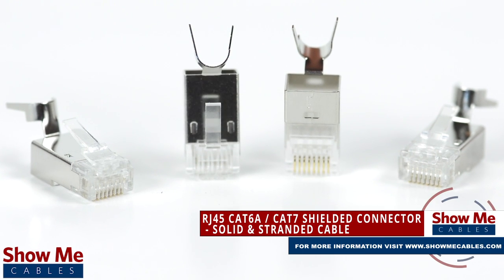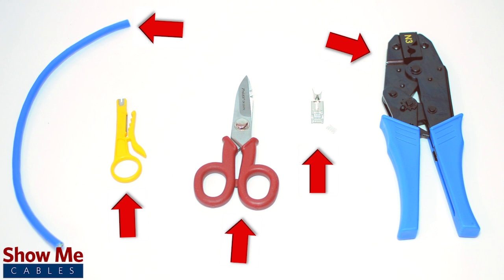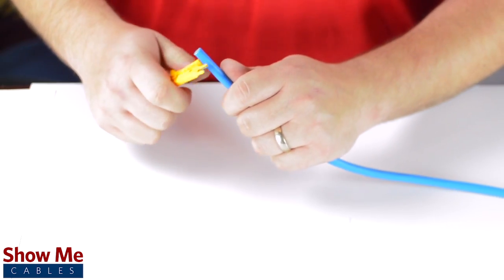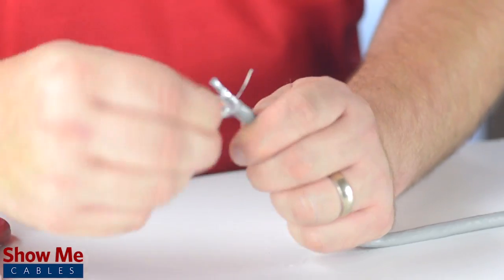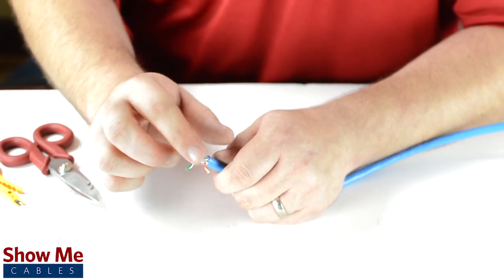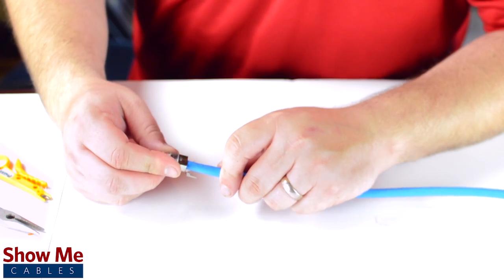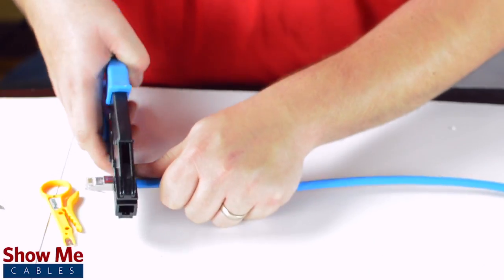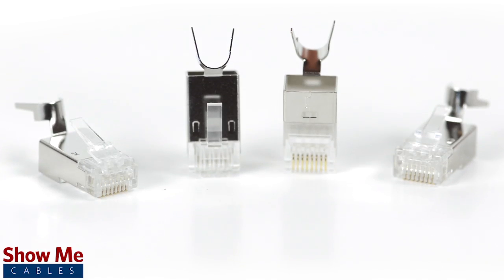Shielded RJ45 Connector For Cat6a & Cat7 - DIY Installation For Ethernet Cabling #568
Do you need to install or repair your ethernet data cable?  Our shielded RJ45 connector for Cat6a and Cat7 will provide a high quality, reliable connection for your data needs.

For this installation you will need:  Cat6a or Cat7 cable, a strip tool, scissors, the shielded connector, and a crimp tool.

Please be aware that our shielded connectors for Cat6a or Cat7 require a specialty crimper and are not recommended to be used with a standard Cat5e or Cat6 crimp tool.

Start by using the cable stripper to score the outside jacket.  You will only need to rotate a few times as you do not want to damage the connectors inside the jacket.

Pull off the outer jacket to reveal the overall shield.  Remove the shield from around the conductors and fold back the drain wire.

For Cat7 cable, there is an additional shield surrounding each pair.  If you are installing a Cat7 cable, remove the shield from each pair as well.

There is a small plastic covering holding the pairs in place, this can also be removed and discarded.

Separate the pairs and cut off the spline at the base.  Untwist the pairs and insert into the guide.

We will be using the standard T568B wiring pinout.

Then, insert the guide into the connector housing, making sure that it makes full connection at the tip of the housing.

Coil the drain wire near the base of the connector to make your ground connection.

Insert the connector into the front-loaded crimp connector and firmly squeeze to make termination.

Finally, insert the cable into the side-opening to squeeze the strain relief onto the cable.

Congratulations, you have successfully installed the shielded RJ45 connector for Cat6a and Cat7.